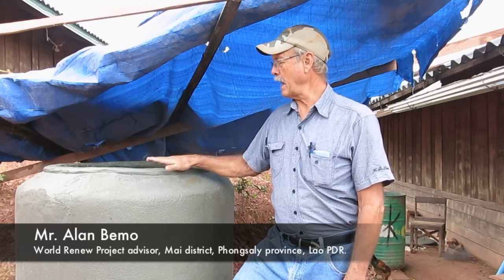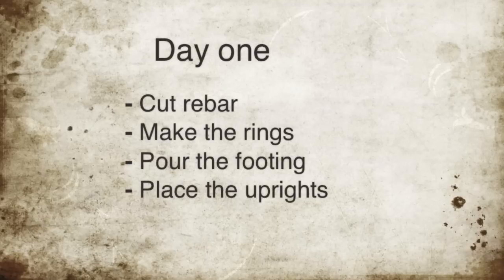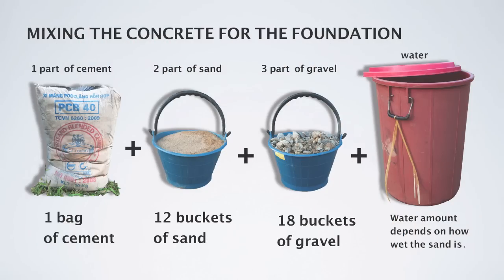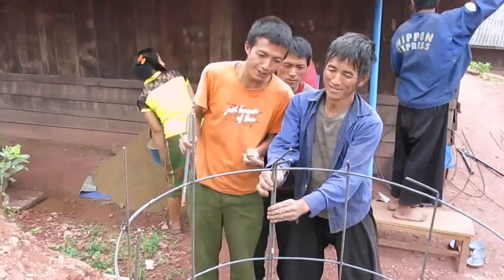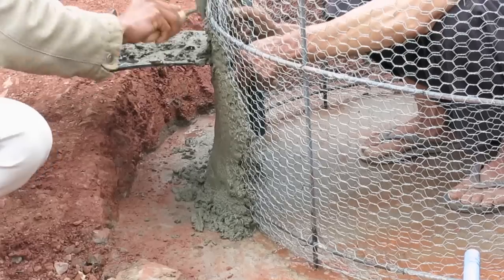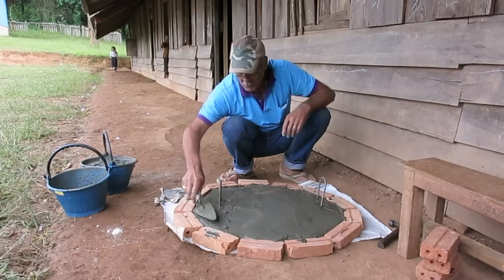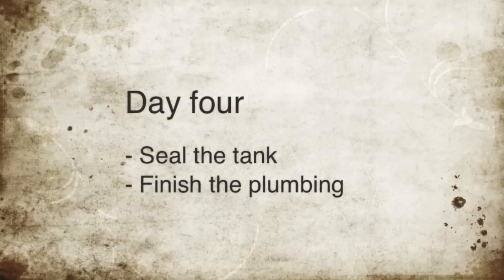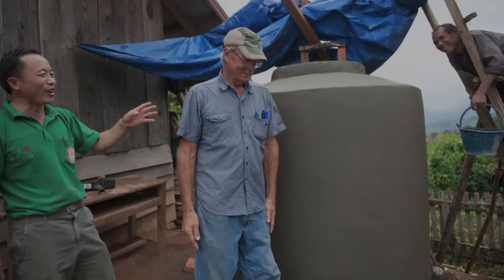Ferrocement tank in a remote community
This video outlines step by step the process for constructing a ferrocement tank. There is a clear list of all materials needed and lessons learning from building ferrocement tanks in Laos.  Produced by World Renew Laos.